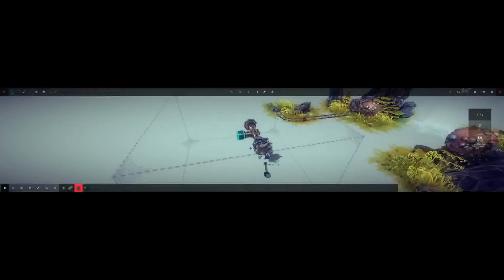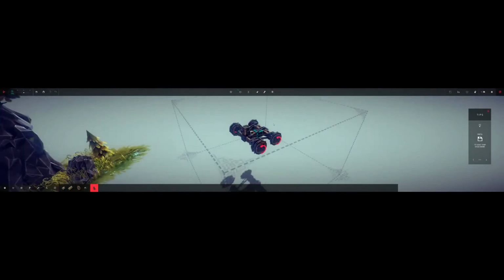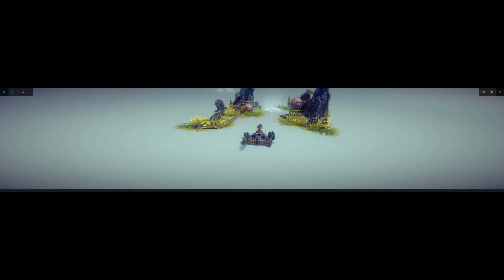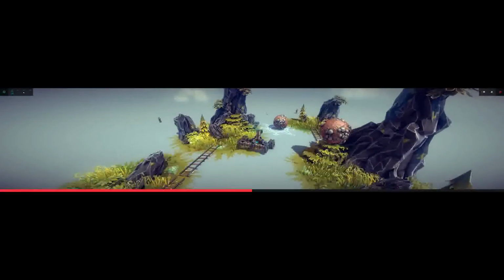Besiege PC Early Access Review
Welcome to this weeks review.  This week we are looking at the early access title Besiege.

The short version seriously consider getting it.  Very simply this game has a ton of potential and is under the $10 price tag.

Building is intuitive and has many options right now, who knows what the future will bring.